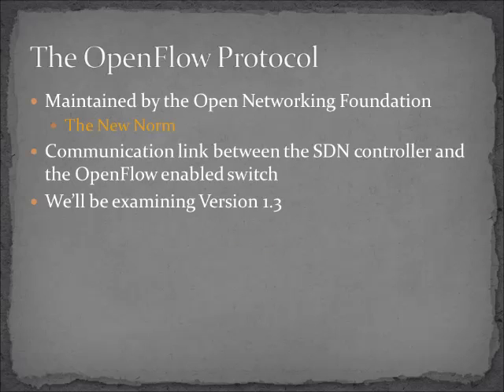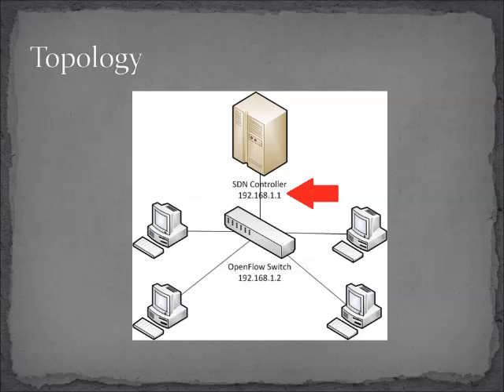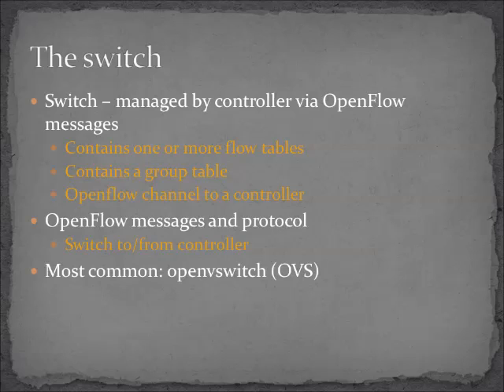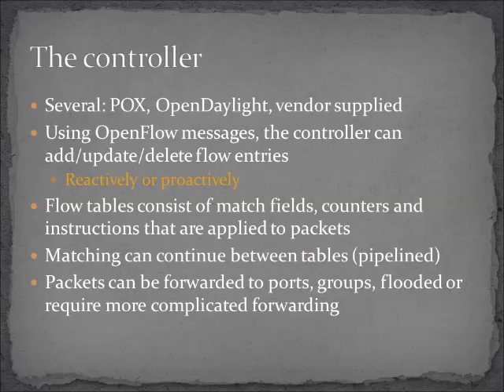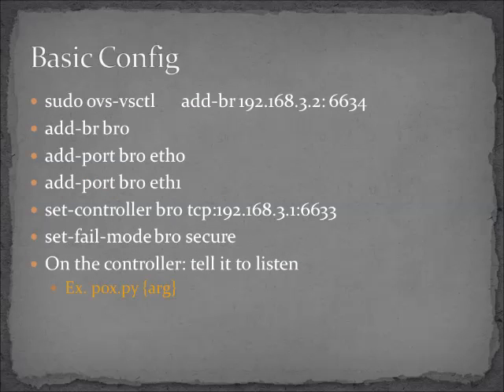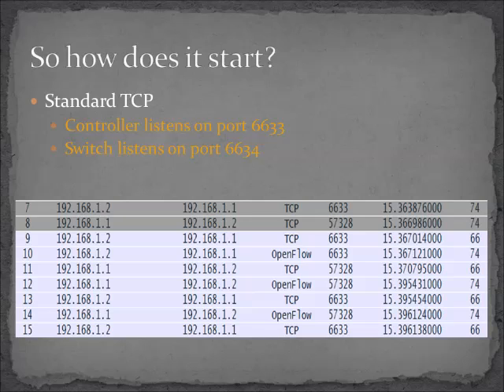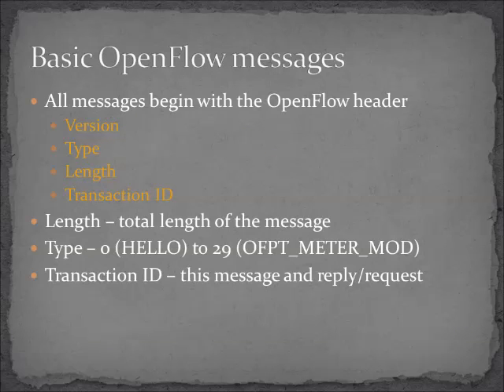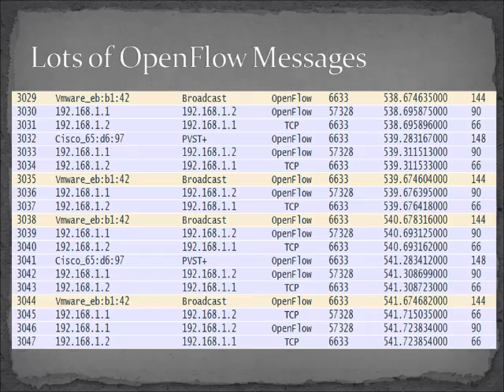Introduction to OpenFlow - part 1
Let's get started learning about the OpenFlow protocol